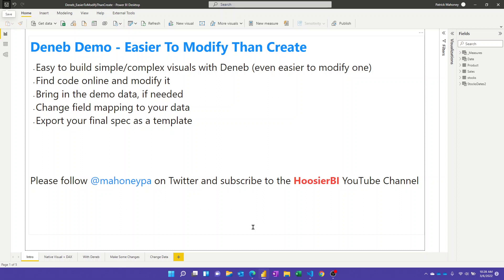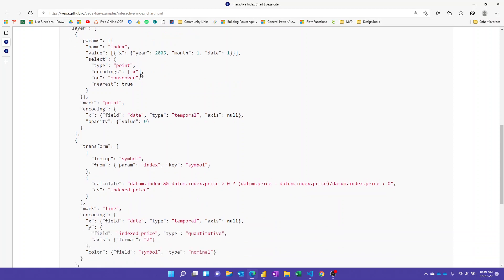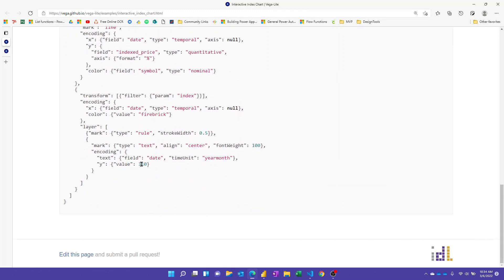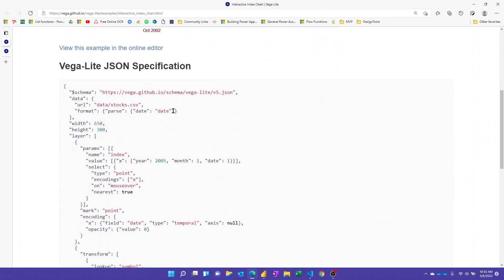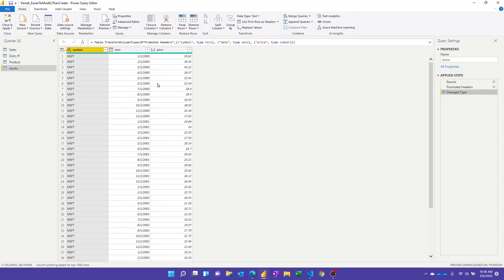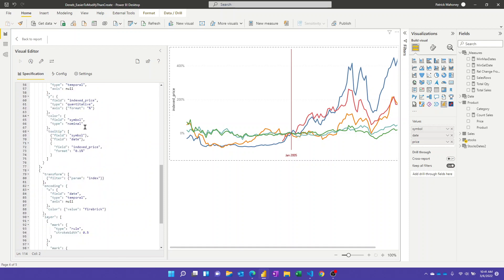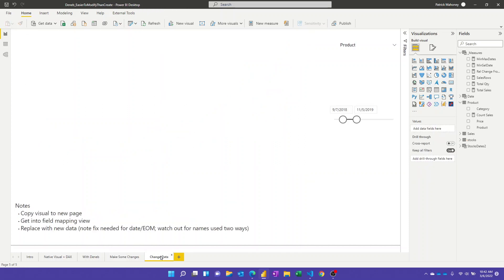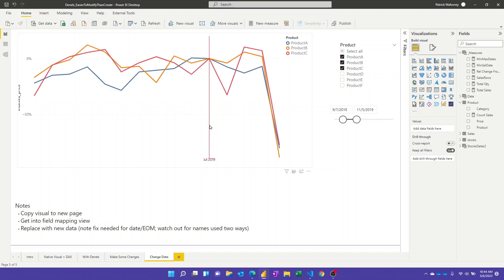Deneb Visual in Power BI - Easier to Modify Than Create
This video walks through an example of modifying online Vega Lite code for use in a Power BI report. It also highlights some powerful functionality for doing in-visual calculations and user inputs via the mouse.